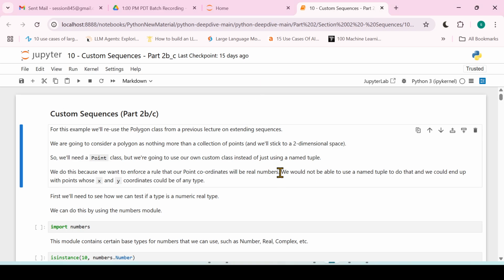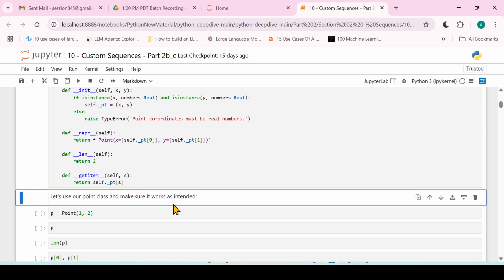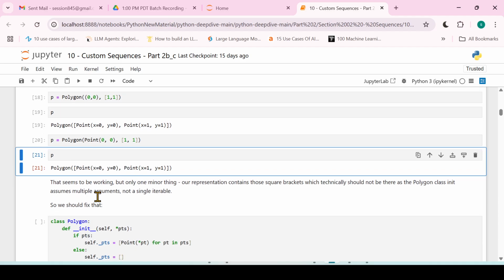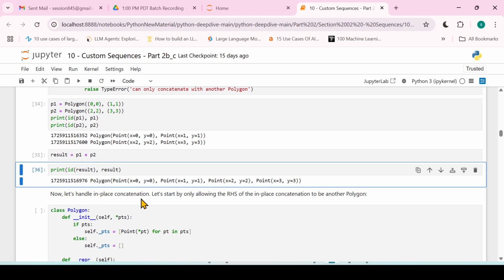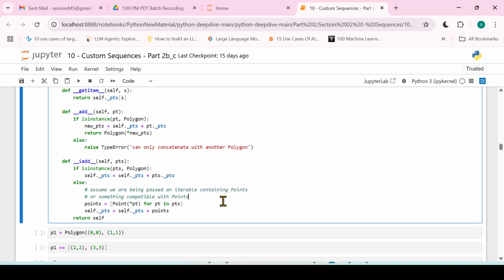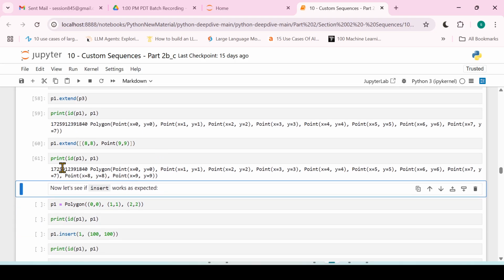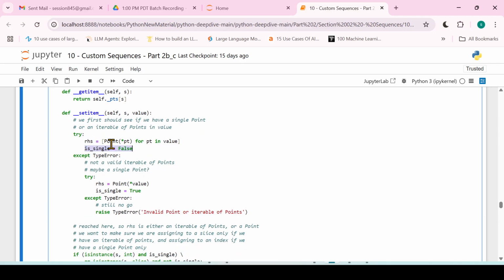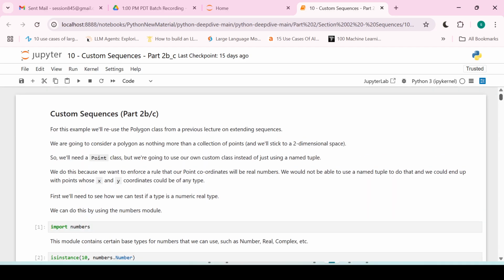10 Custom Sequences Part2b c